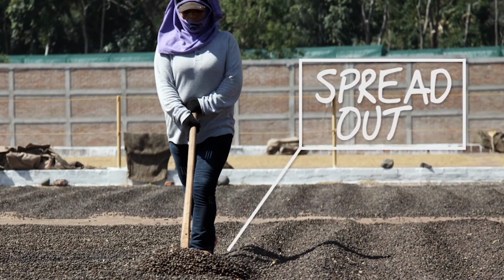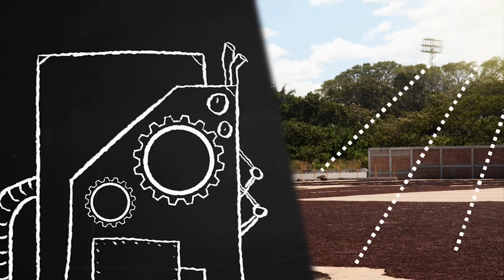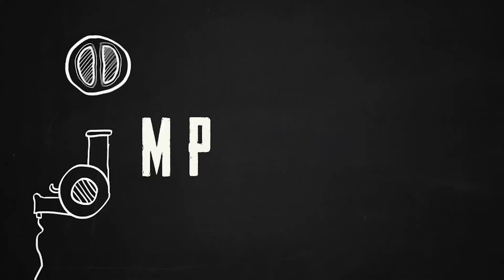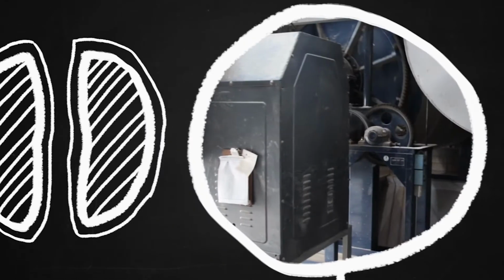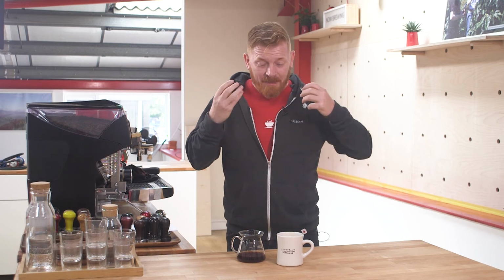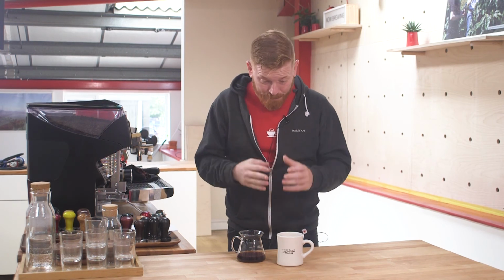In My Mug Episode 571: Ethiopia Ana Sora Natural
Do you like blueberries? I hope so!!! This coffee is all about the blueberries: think drinking blueberry juice whilst eating a blueberry muffin. It's not just the flavour of blueberry though. It's got a silky texture that reminds me of fruit juice, and a delicate lemon zest on the aftertaste, which is a perfect complement to all the blueberries.

Tasting Notes: Blueberry juice, blueberry muffin, lemon zest